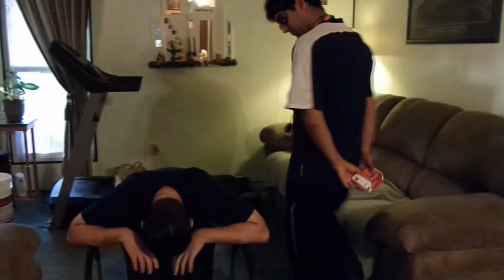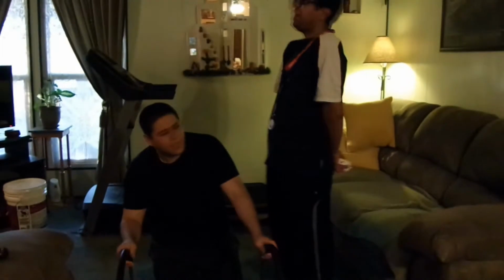The V80Y.7(full workout)